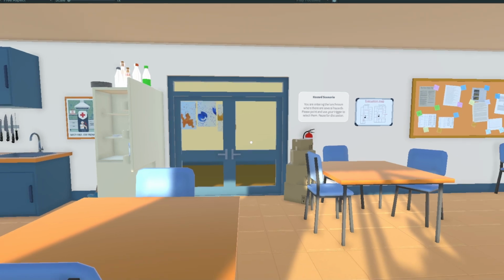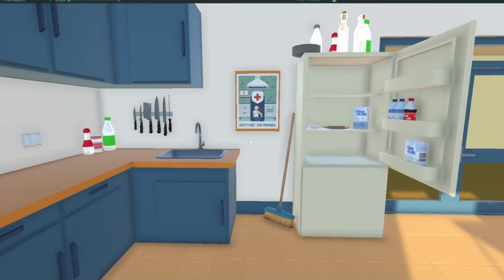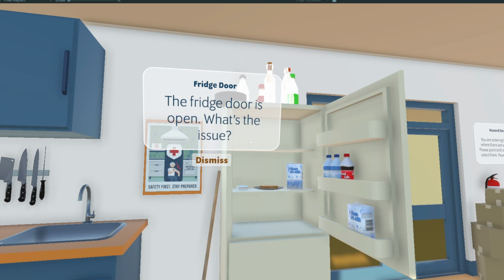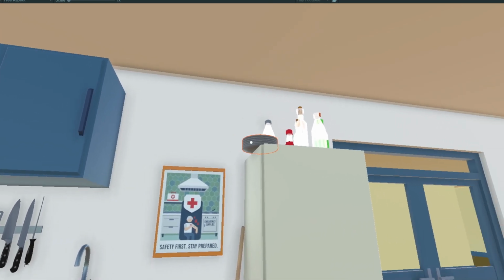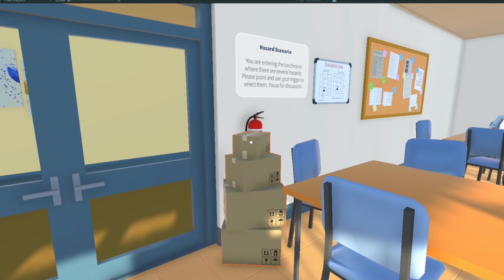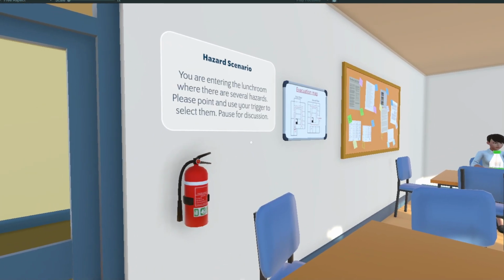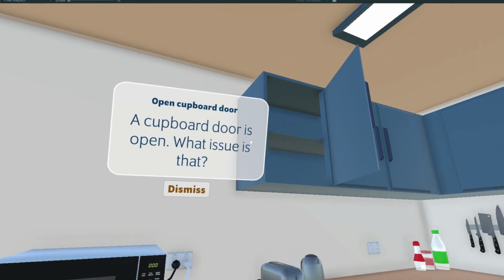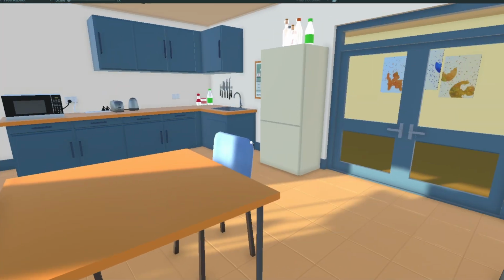Team Creative: iTFE VR training experience, lunchroom module demo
TeamCreative.com.au

This is a pre-launch demo from the iTFE VR Workplace Training experience developed by Team Creative, delivered in association with the South Australian Government. The experience is a fully animated VR training environment built to improve workplace readiness through randomised decision challenges, process testing, and trainer-supported group delivery.

Demo footage: Lunchroom Hazard Identification
In the module shown in the video, learners practise spotting everyday workplace hazards in a familiar lunchroom setting, building safer observation habits and stronger situational awareness.

The module set includes:

Hazard Identification (Lunchroom Environment)

Emergency Evacuation across four typical workplace zones to an outdoor assembly area

PPE Selection and Safe Removal Process (checking for procedural accuracy and contamination control)

Blood Spill Clean-Up in a managed care environment (looking at correct sequencing and safety behaviour)

This project also supported iTFE’s moves toward a mobile VR education model, including technical support and advisory to enable scalable rollout.